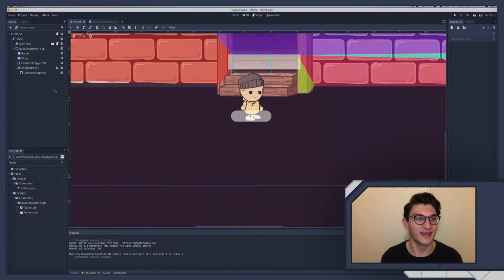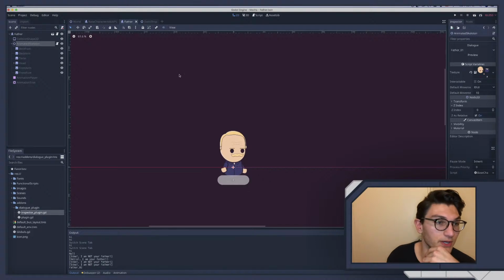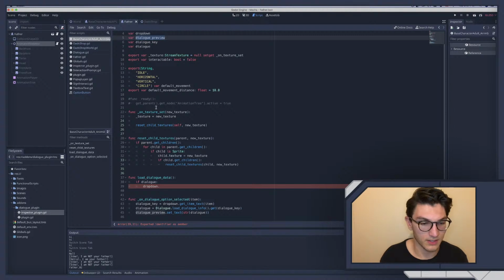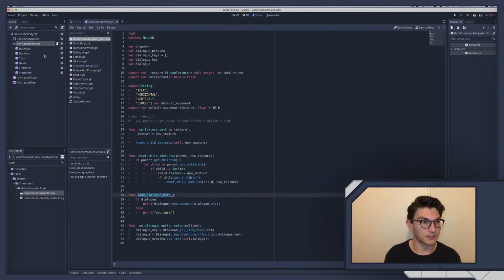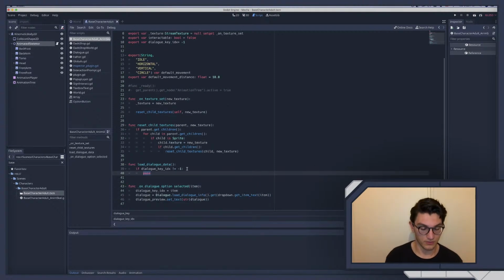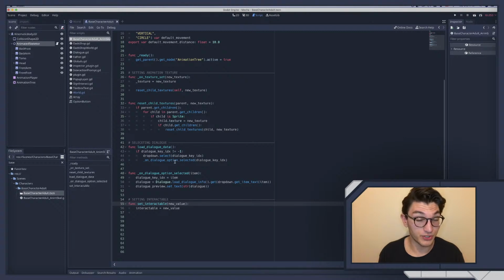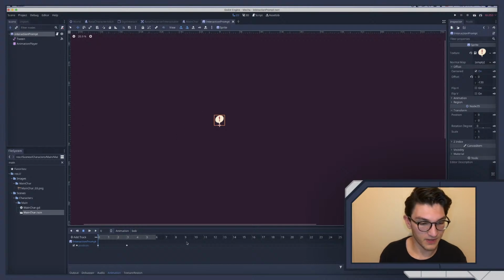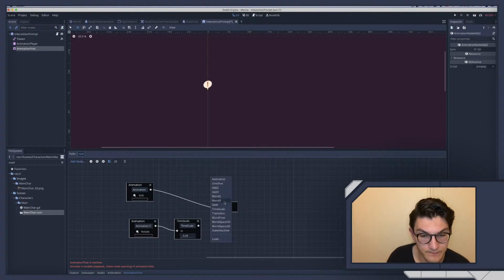Godot Game Dev: Making A Dialogue System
Made with Godot!  The game title is Mecha or mechanika at the moment! Lmk if you have a better name idea!